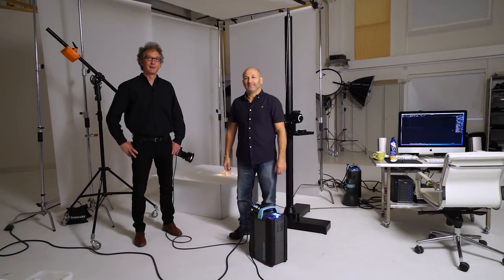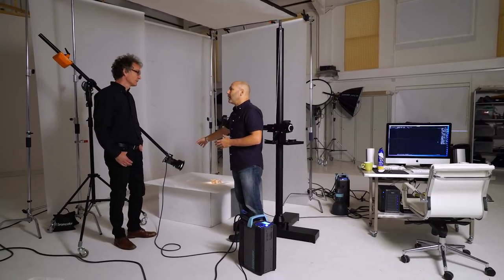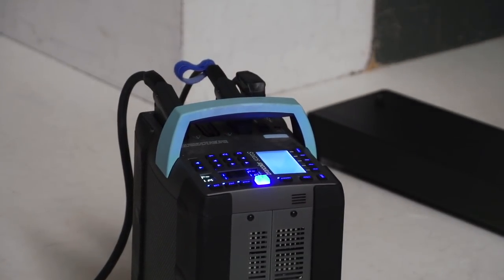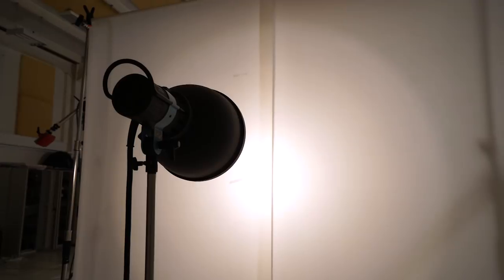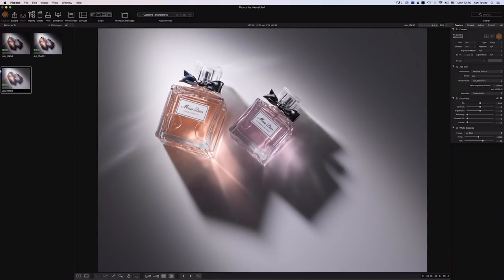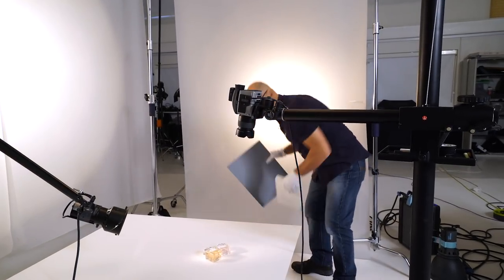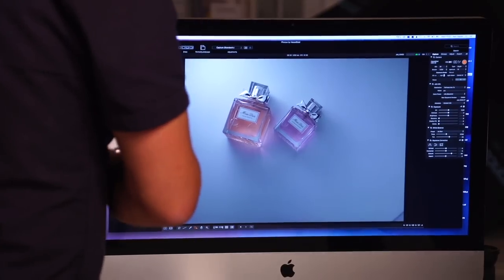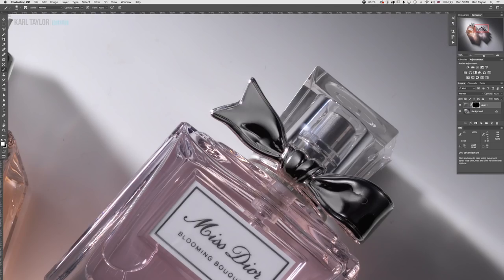How to Shoot Outstanding Product Photography: Perfume Bottles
Urs Recher and Karl Taylor are back with a new how-to about product photography. The subject of this photoshooting are perfume bottles, to be more precise.

Step by step they explain how to light two bottles of perfume, emphasizing the colors and creating a moody and refreshing result. In addition, they also pass on crucial tricks for successful product photography.